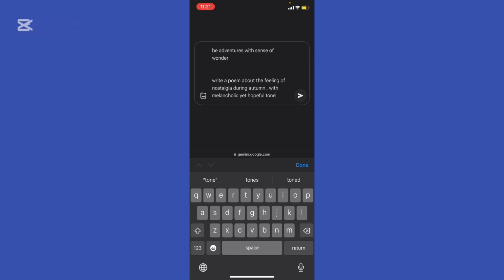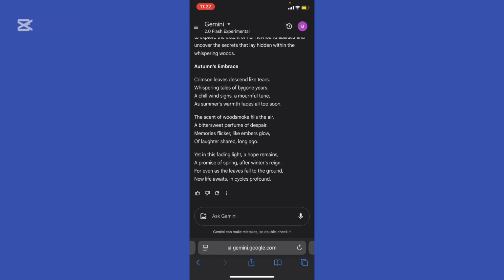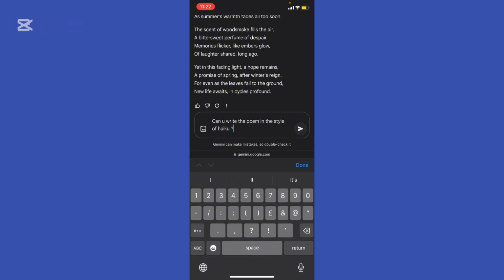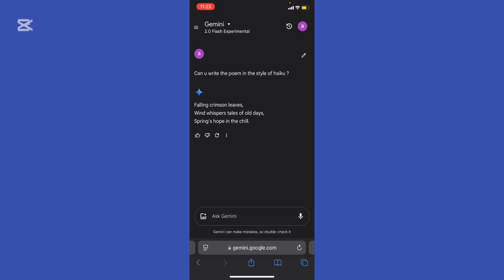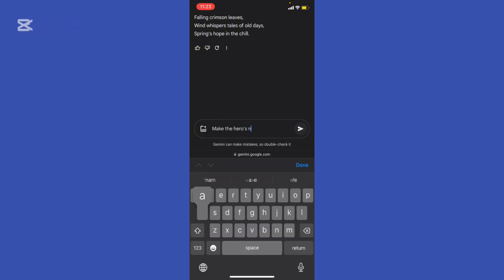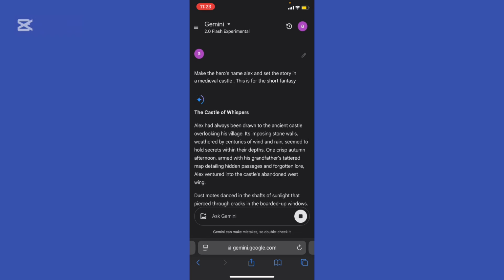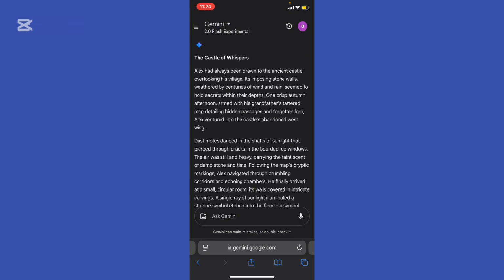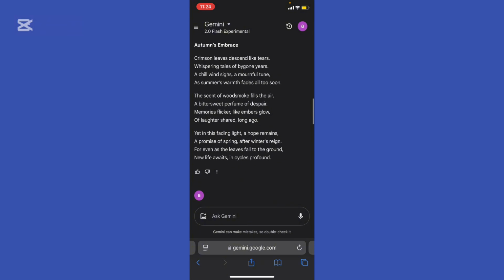How to write stories and poems using gemini 2.0 (2024)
How to write stories and poems using gemini 2.0

Learn how to write stories and poems using Gemini 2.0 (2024) with this easy-to-follow online tutorial. Perfect for beginners looking to improve their writing skills!

Unlock the secrets of creative writing with Gemini 2.0! In this video, we'll show you how to tap into the power of this innovative tool to write amazing stories and poems that will leave your readers in awe. From crafting compelling characters to weaving intricate plots, Gemini 2.0 is the ultimate companion for any aspiring writer. Whether you're a seasoned author or just starting out, this video will give you the tips and tricks you need to take your writing to the next level. So sit back, relax, and get ready to unleash your creativity with Gemini 2.0!